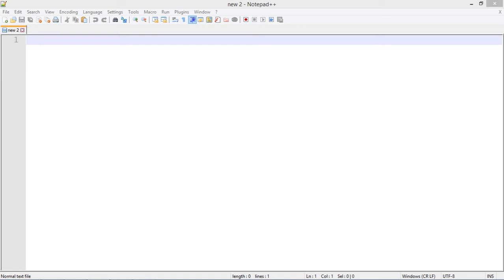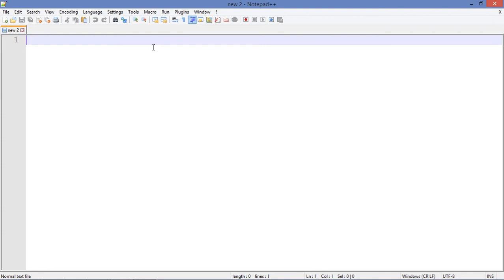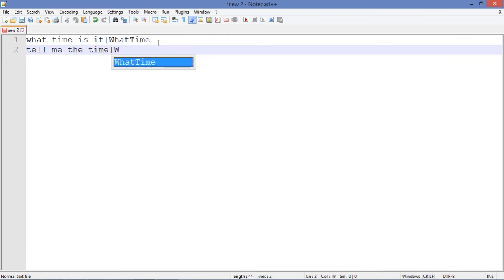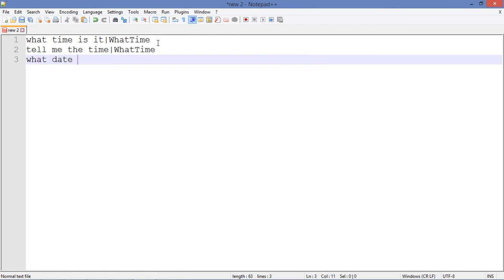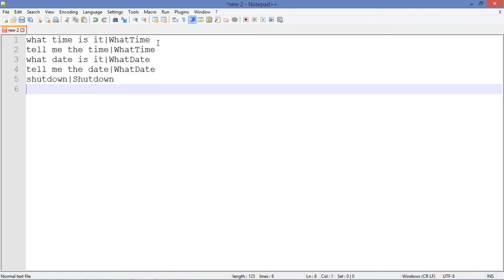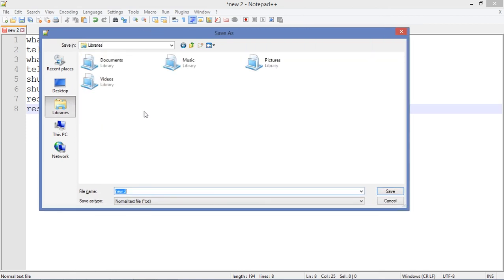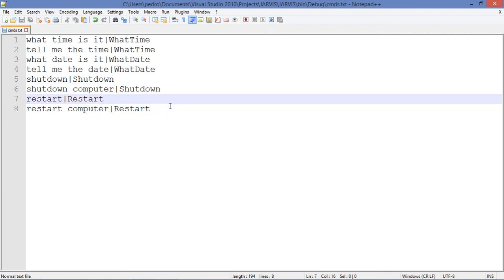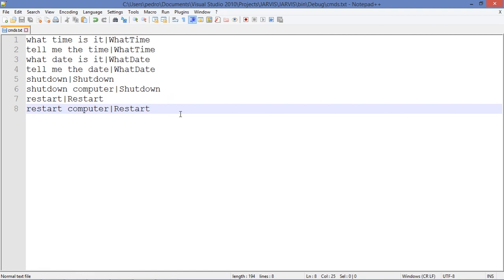#4 HOW TO MAKE YOUR OWN JARVIS - CREATING THE COMMAND LIST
Descrição: Here we're going to add commands to the project, I'm gonna start with the basics, of course it's gonna take several videos 'til we have a more fancy way to handle commands.